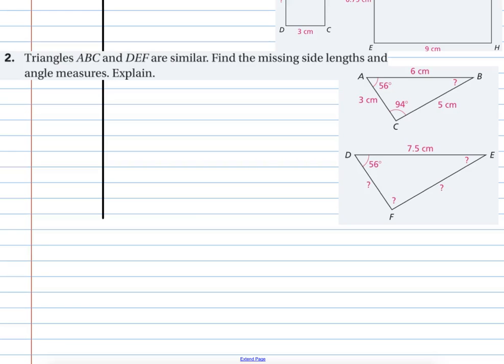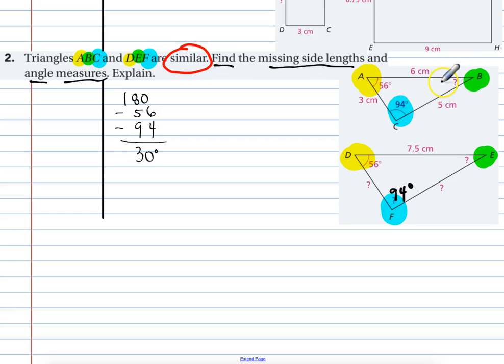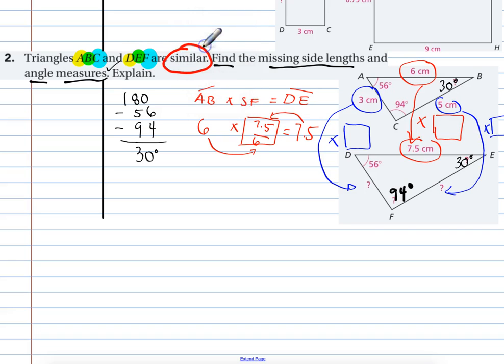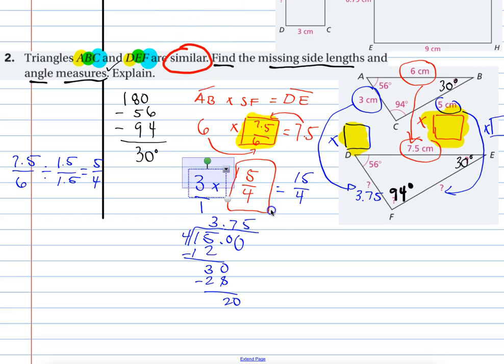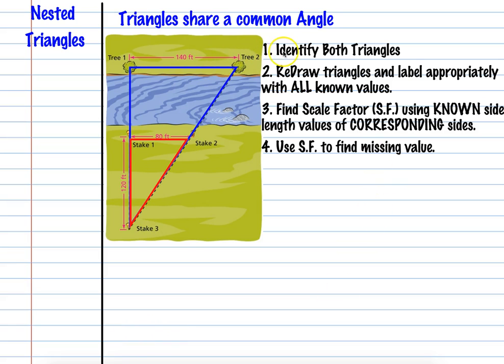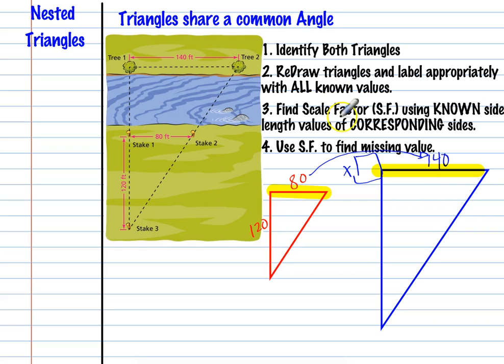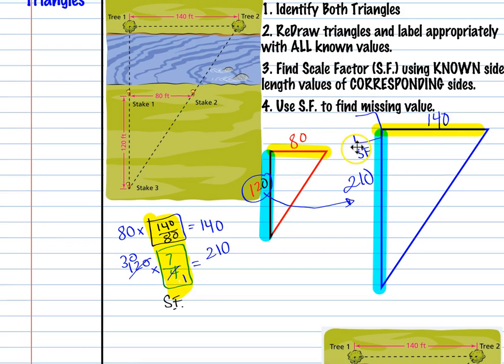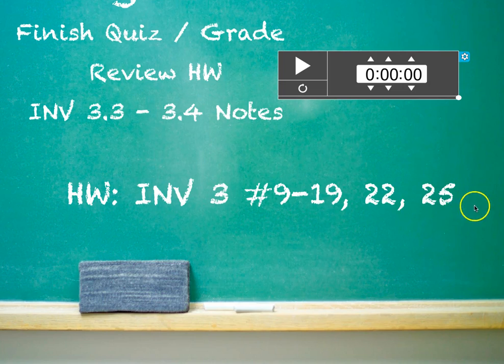SS INV 3 3 3 4 notes part 2